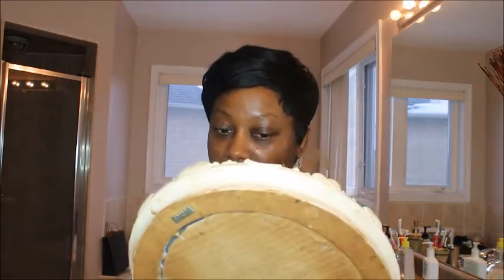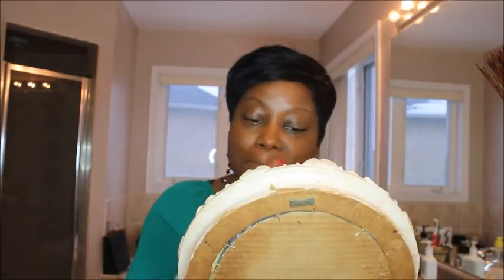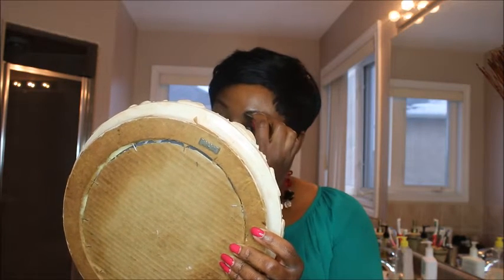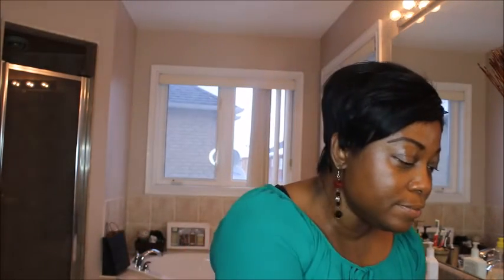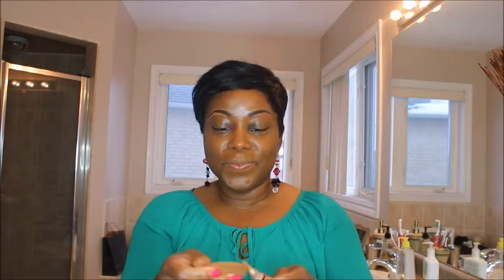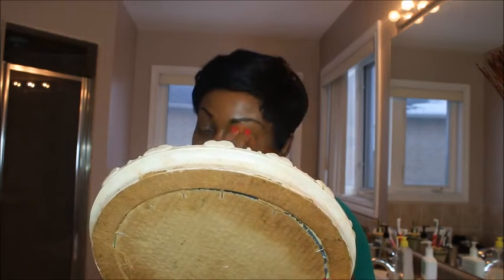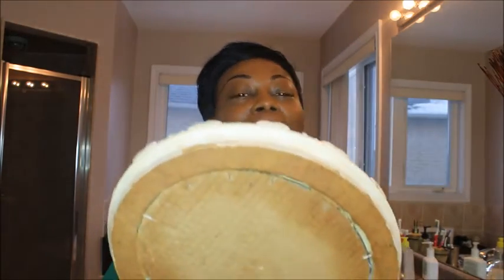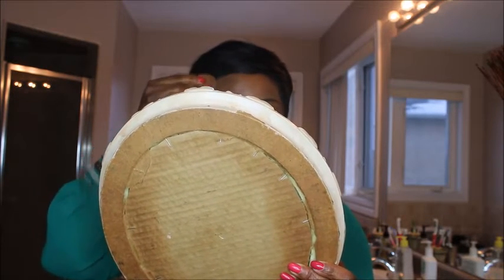6 Minute Face Transformation make up